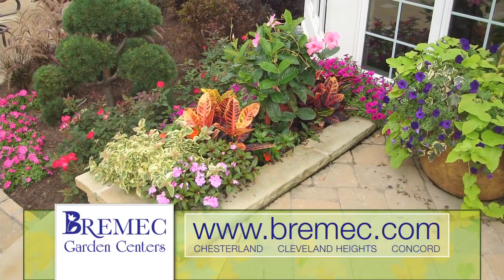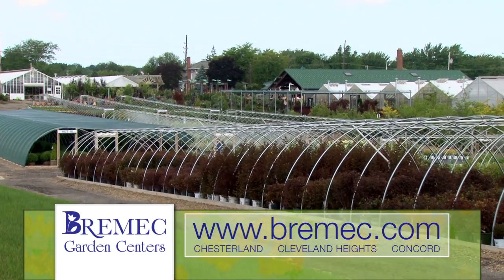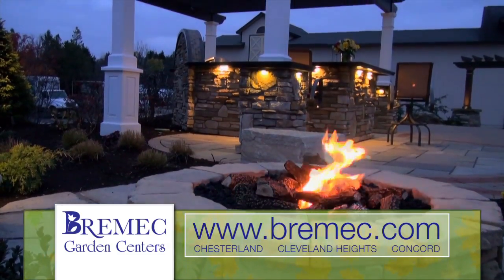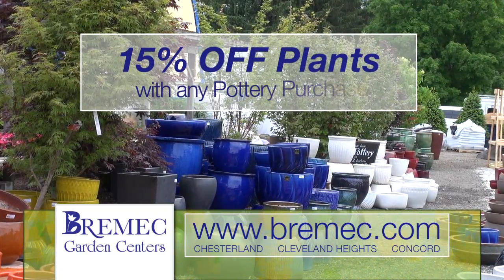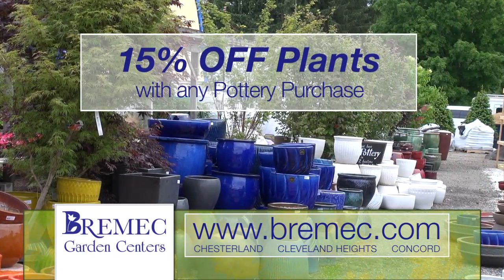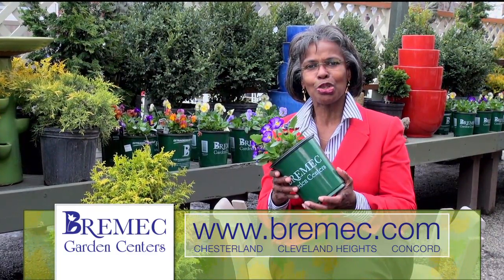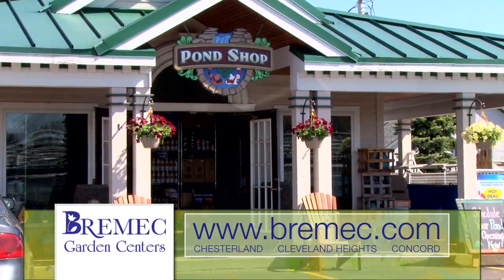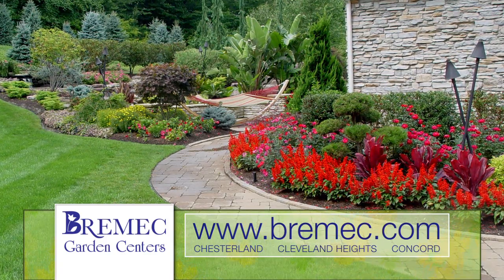Bremec Garden Centers (BremecSpringPottery2016)